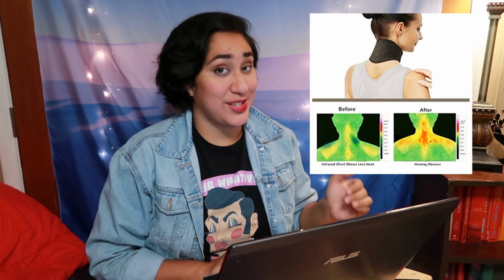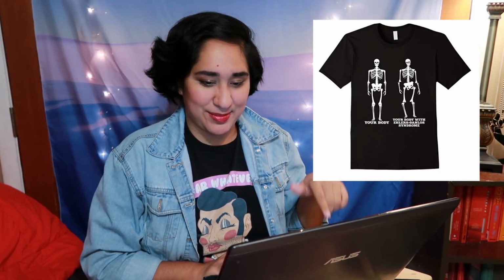What's On My Xmas Wishlist 2017 | VLOGMAS DAY 6 [CC]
Inspired by Rikki Poynter, I wanted to share with you some of the items I have on my wishlist and why I want them, what I like about them, story times, etc. Let me know what's on your wish list and why!

SUPPORT THIS CREATOR
If you enjoy my videos, please consider supporting this channel!
Amazon Wish List

CONTRIBUTE CAPTIONS/SUBTITLES FOR THIS VIDEO
-Click on the gear in the lower-right corner of the video
-Click "Subtitles/CC"
-Click "Add subtitles/CC
-You can contribute Closed Captions in English or subtitles in ANY other language

Periscope AnnieElainey

Mic used
Camera used
My Associate Store

CHANNEL DESCRIPTION
Annie Segarra (Annie Elainey) creates mainly first-person videos on introspective topics, social topics,  sharing her experiences and thoughts on disability, body image, LGBT topics, gender equality, etc, as well as creative content; a variety of music/artistic media and short films. Annie identifies as a queer disabled (Ehlers-Danlos Syndrome) Latinx woman and uses she and they pronouns.